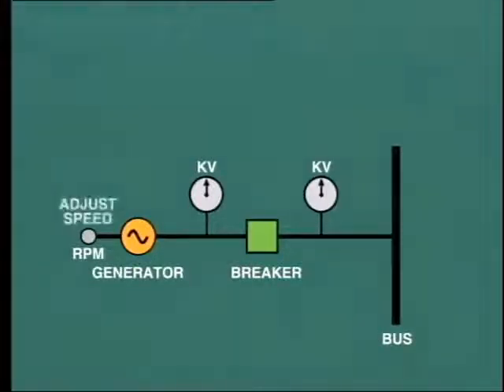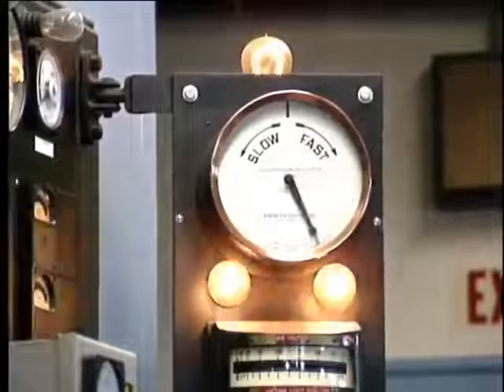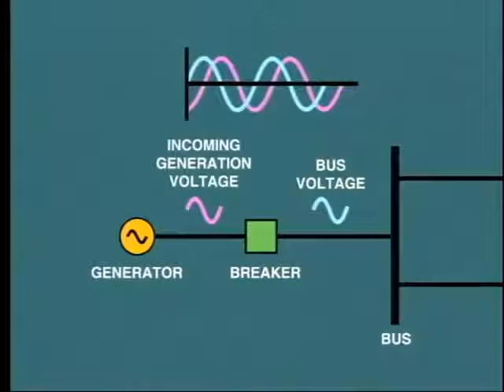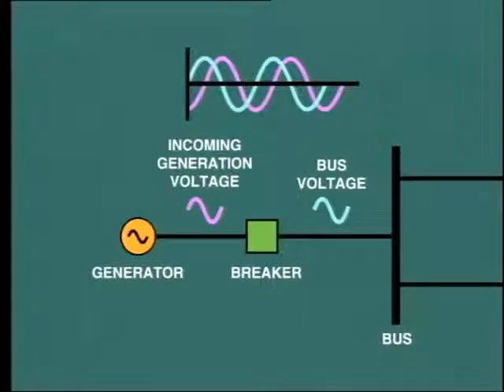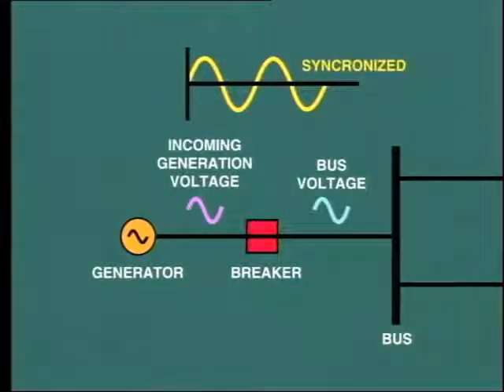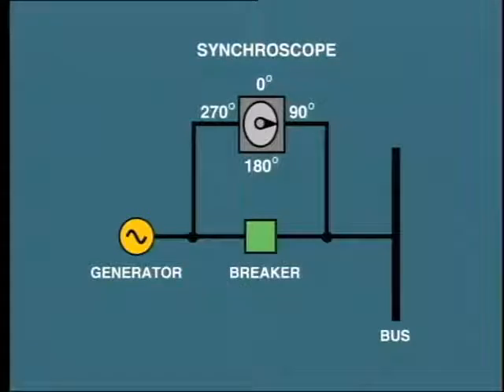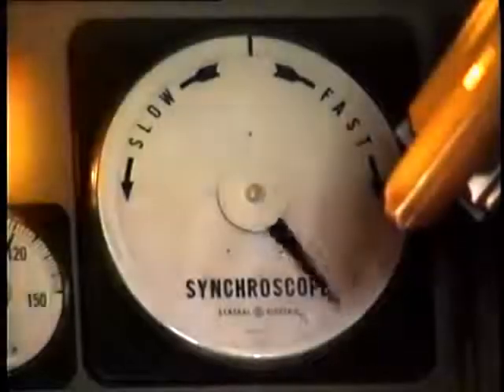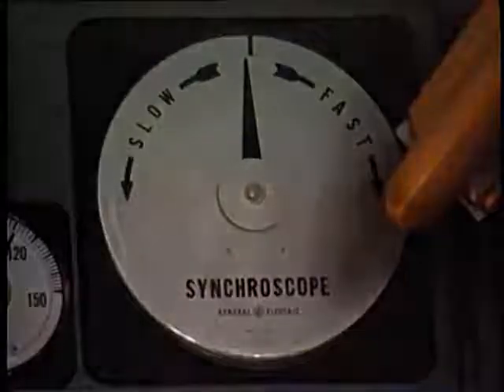synchronous generator synchronization